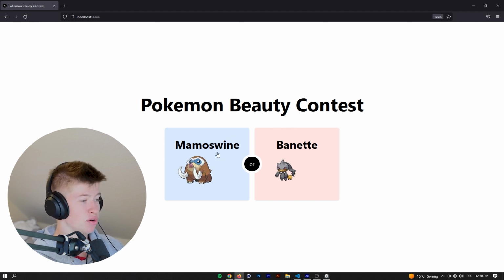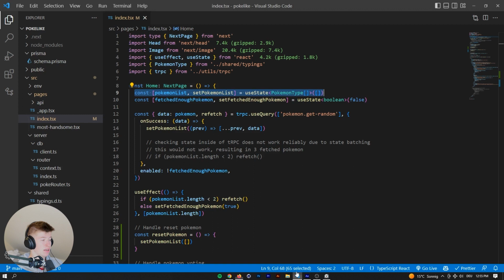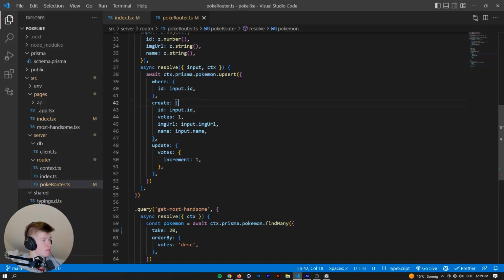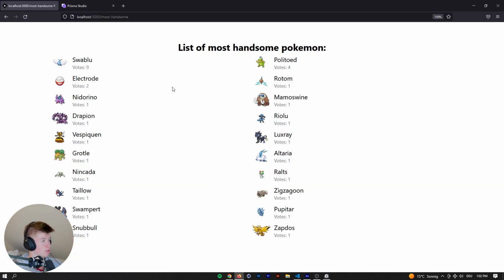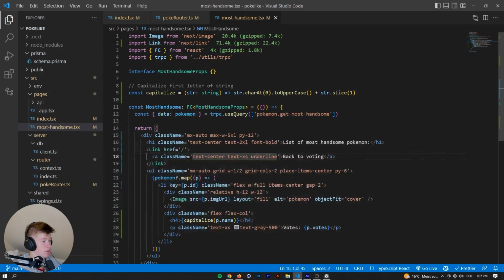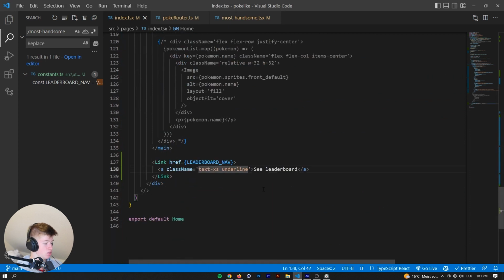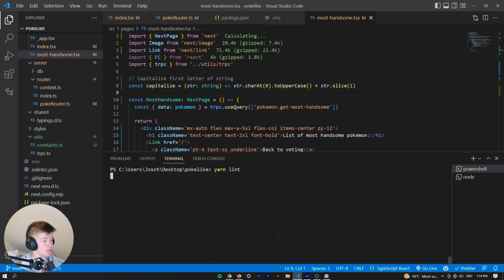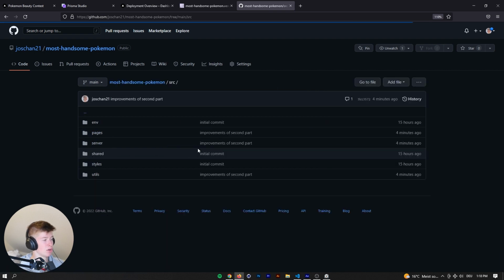Improving & Deploying Our NextJS Pokemon App - Voting Now Enabled!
We're coding a Pokemon beauty contest together in NextJS, React, Tailwind and Typescript - how cool is that?! After developing the main voting functionality, we'll be improving this project by adding a new feature and deploying this to the web using vercel.

(custom domain is still being registered)

Very interested to see which pokemon will come out as the most handsome :D